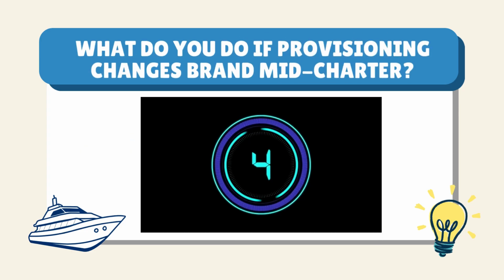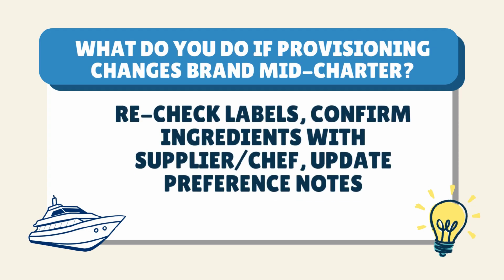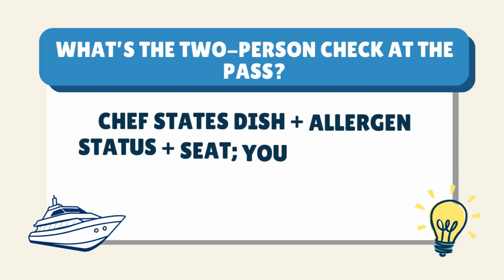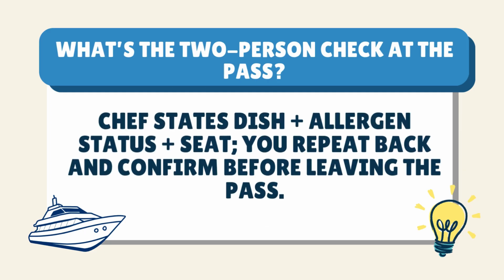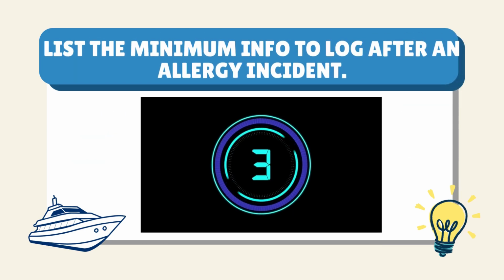Lesson 17 - Allergies & Preference Lists | Stewardess 101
Serve guests safely, personally, and consistently -every time.
This lesson shows you exactly how to collect, record, communicate, and execute guest preferences, with a strong focus on food allergies, intolerances, and cross-contact prevention. You’ll learn the systems, scripts, and checks that protect guests and prevent serious mistakes.

What you’ll learn:

🚨 Allergy vs intolerance (why it matters)
📋 What belongs on a real preference list (food, drinks, routines, comfort)
📝 How to build & update lists before and during charter
🍽️ Pantry & galley controls to prevent cross-contact
🔁 Two-person check with the Chef at the pass
🗣️ Service scripts for arrivals, tables, drinks & desserts
⚠️ Hidden allergens (food + bar traps)
🧴 Non-food sensitivities (scents, laundry, pillows, temp)
🏖️ Beach, picnic & day-pack controls
🔄 Managing changes mid-charter
🚑 Emergency response for suspected allergic reactions
🧾 What to document and where
❌ Common mistakes & fast fixes
⏱️ Practice drills & micro-quiz

Chapters:

00:00 Intro
00:20 Lesson Topic
00:35 Key definitions
01:51 Preference list
03:33 Building the List
04:20 Pantry & Galley Controls
06:25 Menu Planning & Two-Person Check
06:55 Service Scripts
07:39 Hidden Allergen Watchlist
08:22 Non-Food Sensitivities
09:00 Beach, Picnic & Day-Pack Service
09:31 Managing Changes Mid-Charter
09:59 Emergency: Suspected Allergic Reaction
11:12 Documentation & Logging
12:06 Quick reference codes
12:35 Common Mistakes & Fixes
13:11 Practice Drills
13:48 Micro-Quiz & Final Takeaway